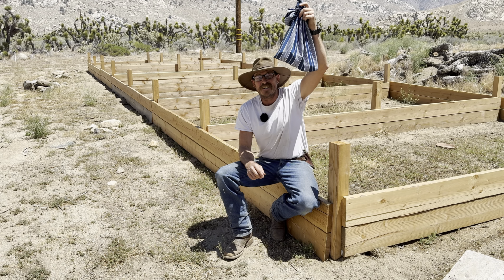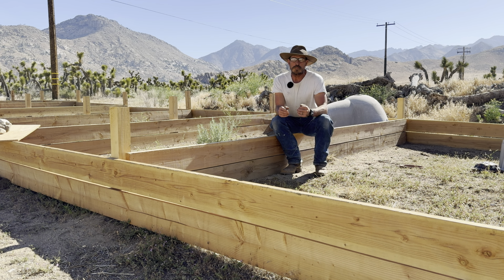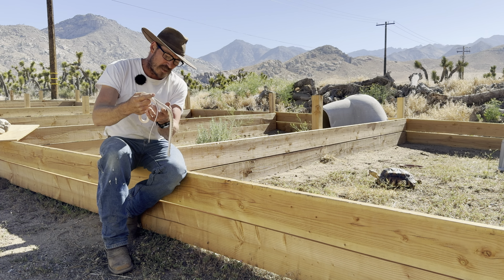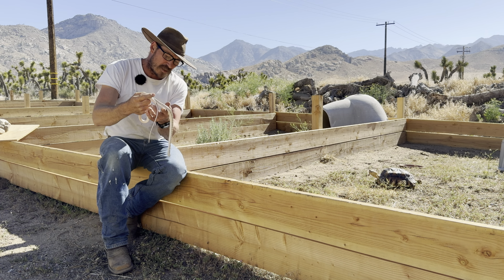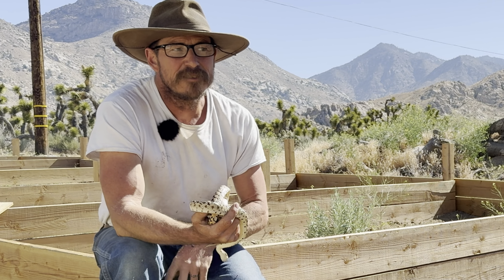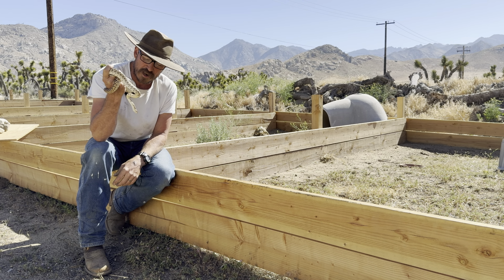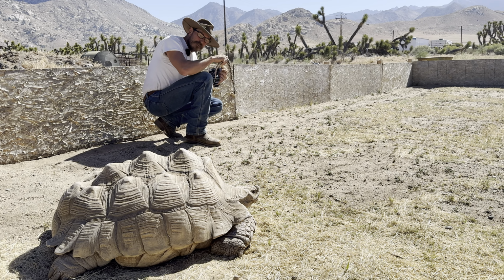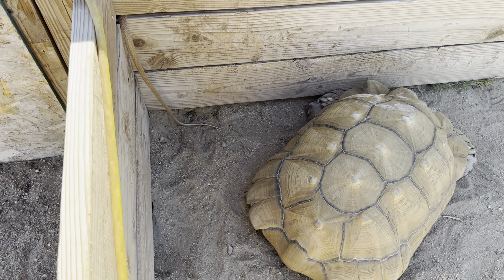F.E.A.R. Of Snakes .... False Evidence Appearing Real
3 Snakes in 1 day, what an incredible day we are having.  We celebrate all the life around us and that includes snakes.  Living with the life around you is so much more rewarding than trying to separate our lives from all other life.  We are a Non Profit 501(c)3 Reptile Rescue that focuses on Tortoises and Turtles but live up to the 'Rescue' label and will save any life.  Education is such an important part of our daily mission and we try and share whenever we can.  Enjoy the life around you and enjoy living life with the life around you, we only get a short ride on this thing called life.  Thank You for your support and time watching our stories.